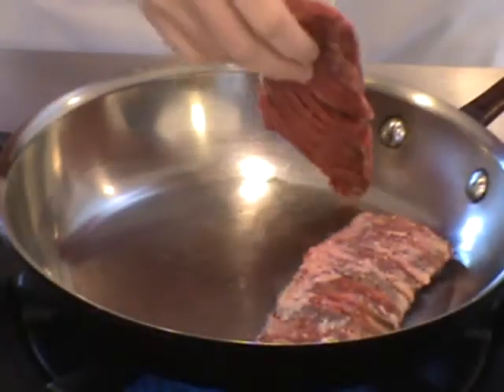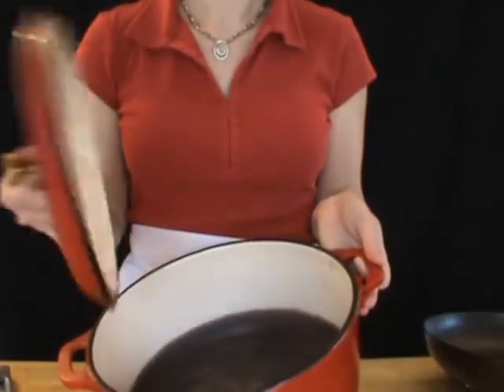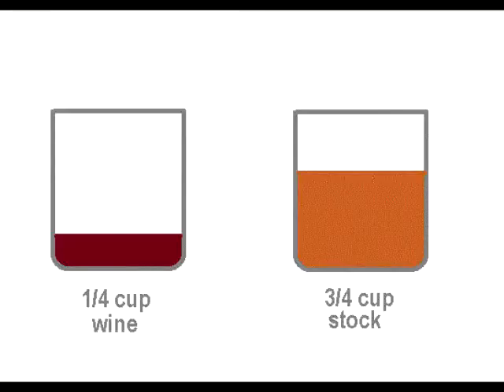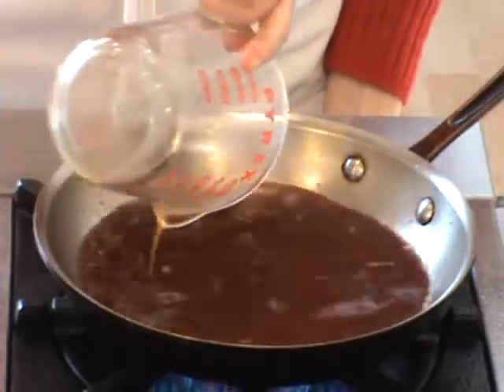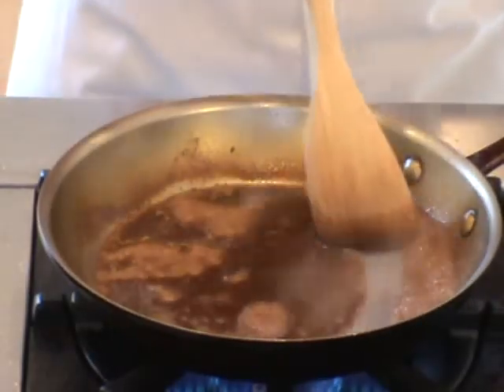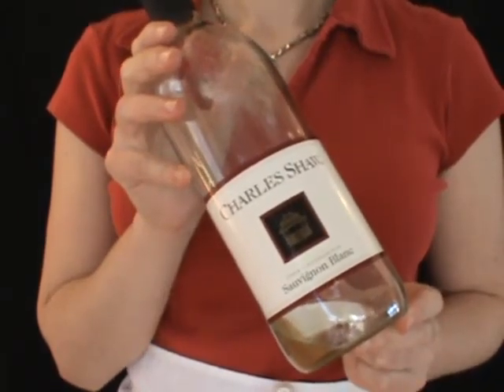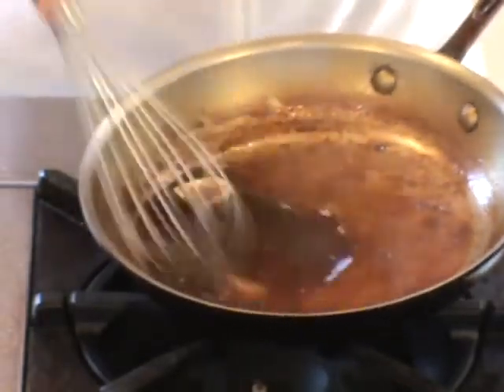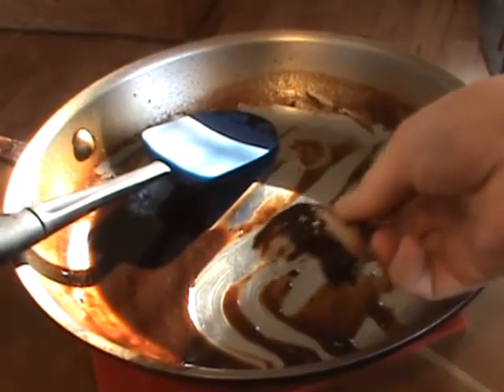Deglazing a Pan and Making a Sauce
How to deglaze a pan with stock and wine after searing steak and make a simple pan sauce